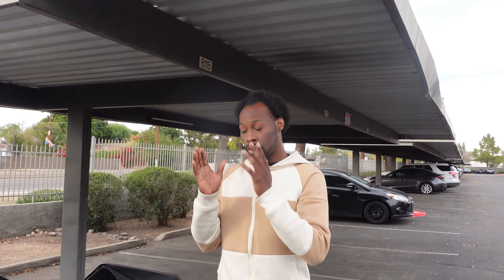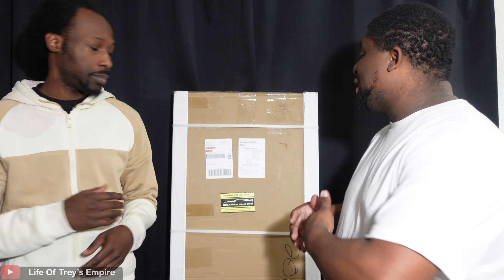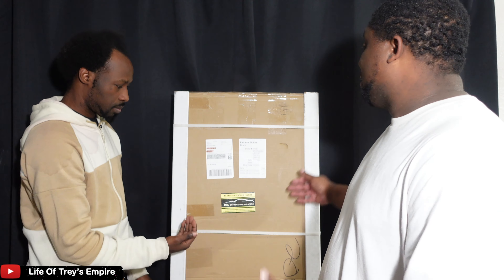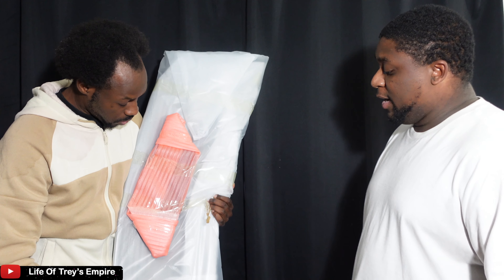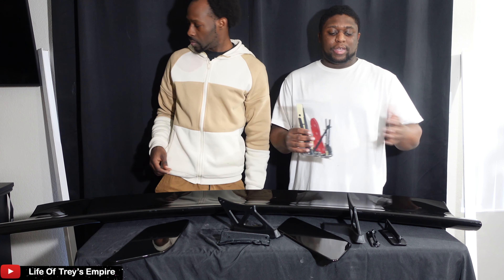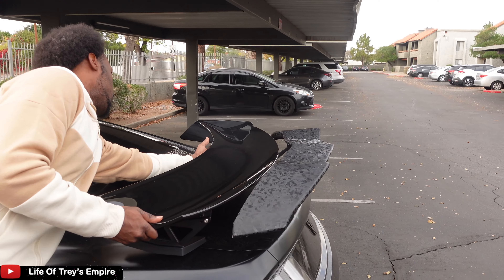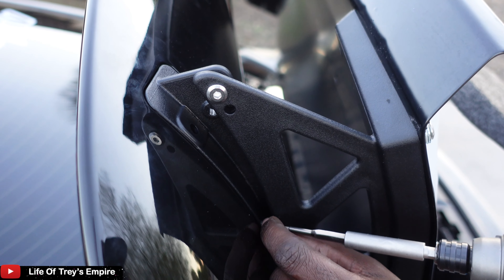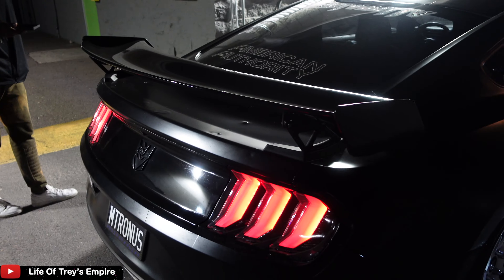DIY | How To Install A Spoiler On Any Car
Link To Extreme Online Store For This Exact Part (Rear Spoiler)

➡️Comment Some Ideas You Would Like To See….